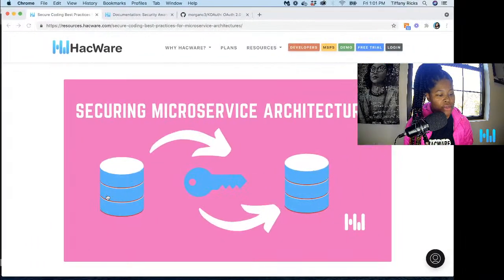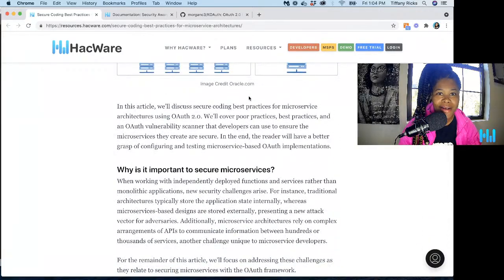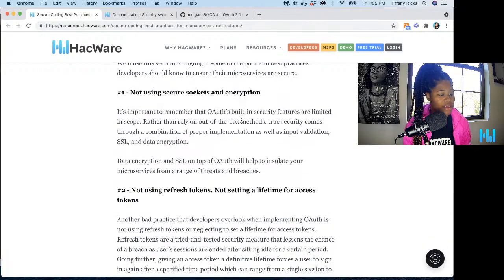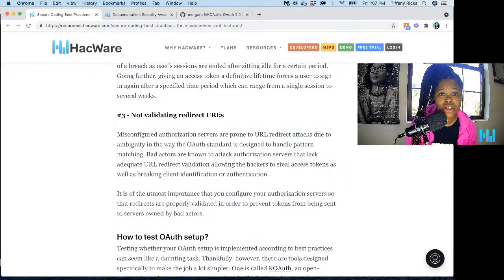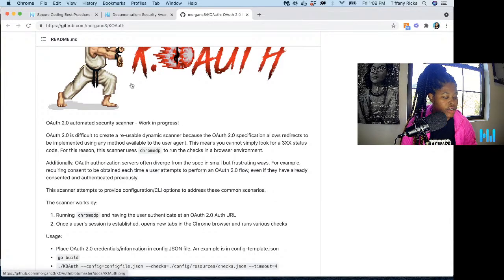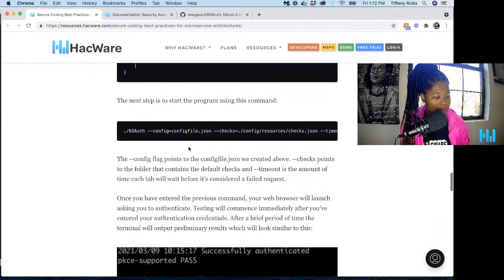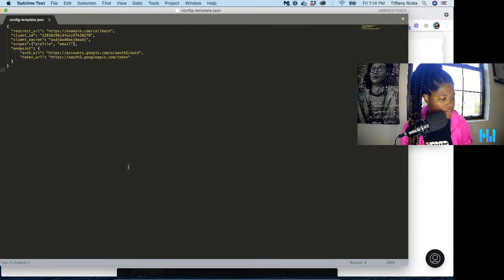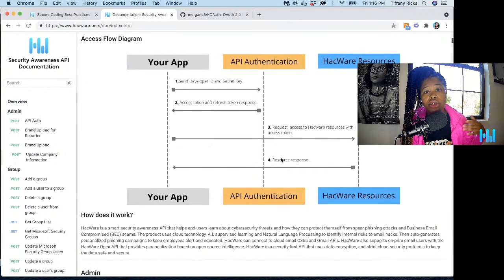Secure Coding Best Practices for Securing Microservice Architectures | Episode 7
HacWare's team shares best practices for securing microservices.  This session will discuss best practices vs poor practices for OAuth and how to implement microservices.